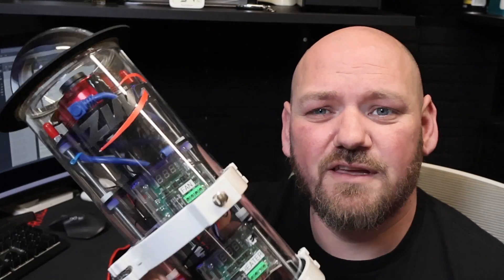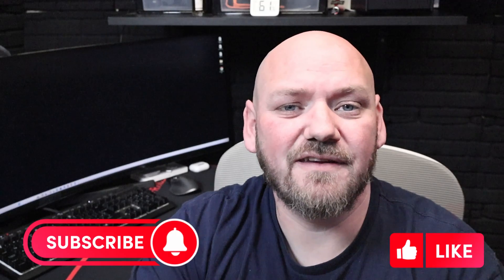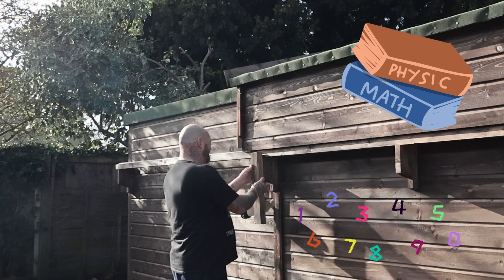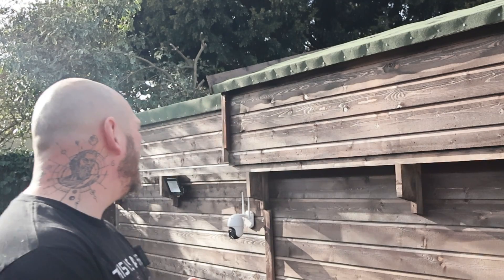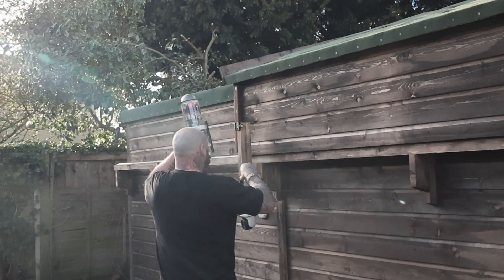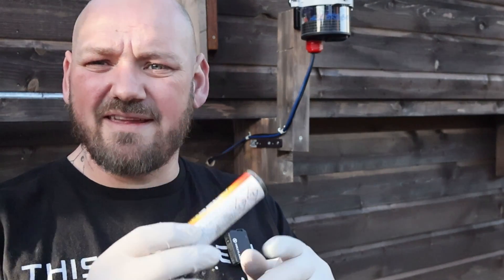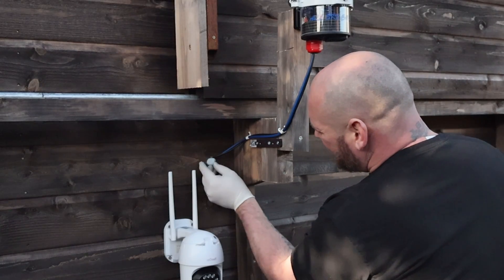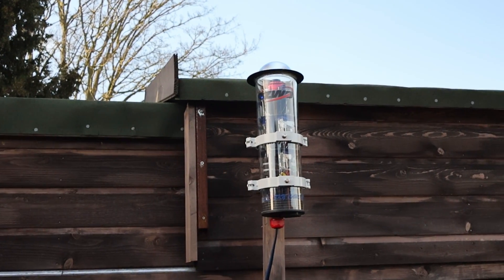All Sky Camera, Installation and more. lets see if we can capture a UFO!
In today's episode we install our all sky camera, we will run this camera every week and upload a video on Sundays dedicated to the all sky camera as well as my normal astronomy videos.